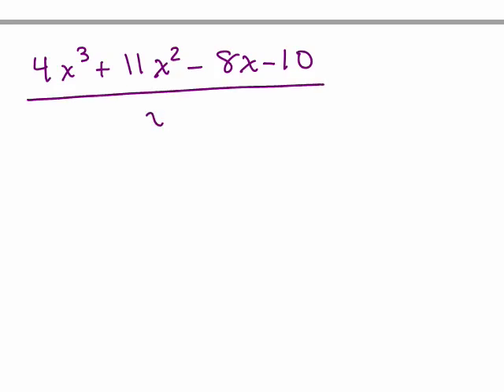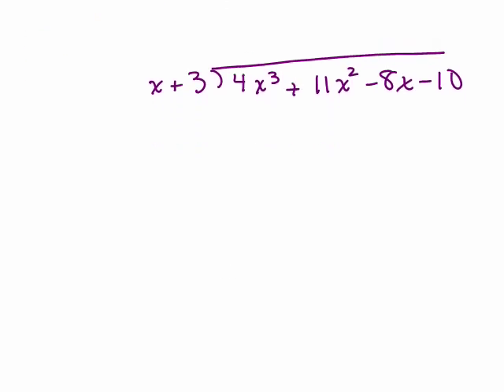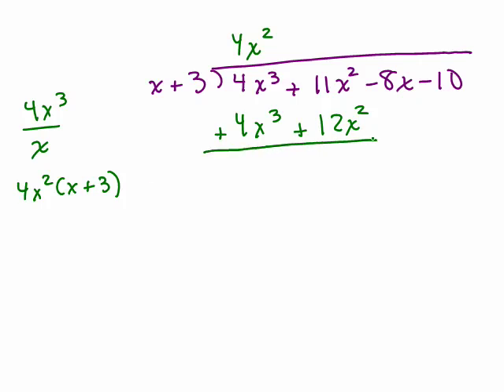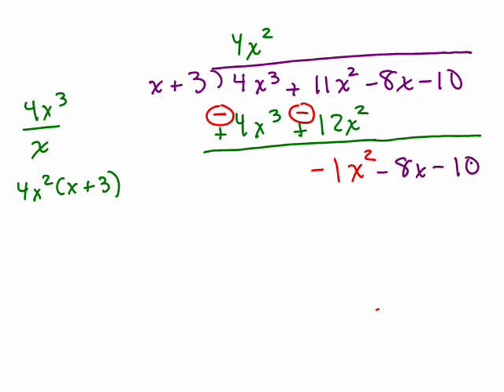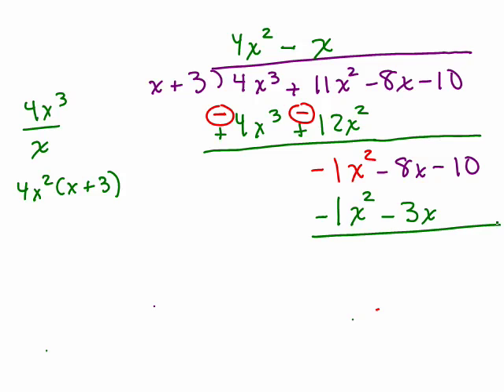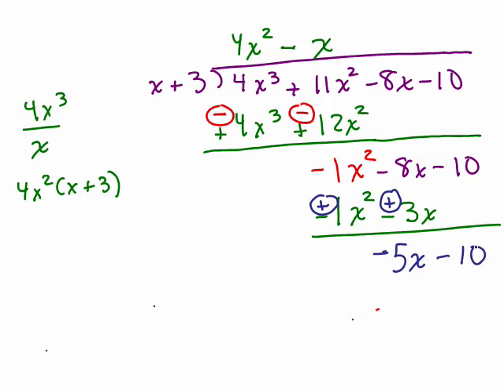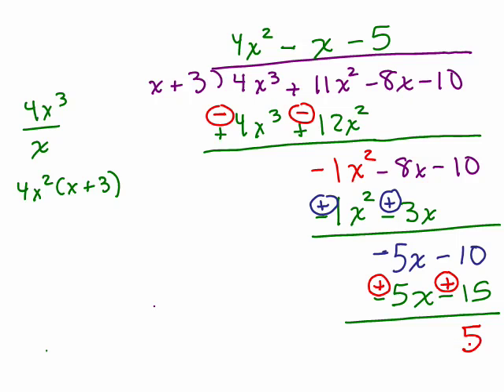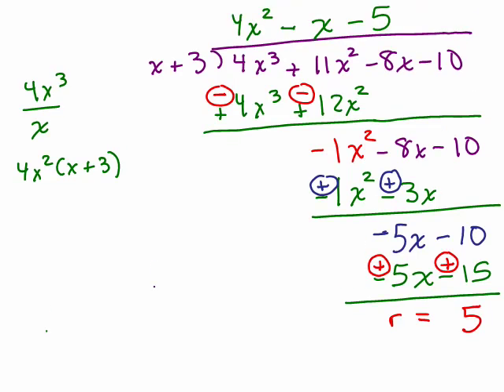Dividing polynomials using long division-Part 2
This is Part 2 of Dividing Polynomials using long division. The example shows how to divide a polynomial with 4 terms by a binomial. See Part 3 for how to check the answer to this problem.